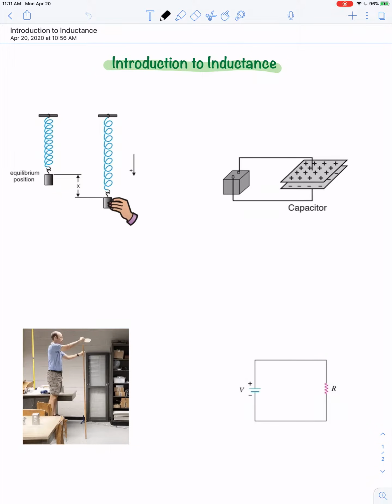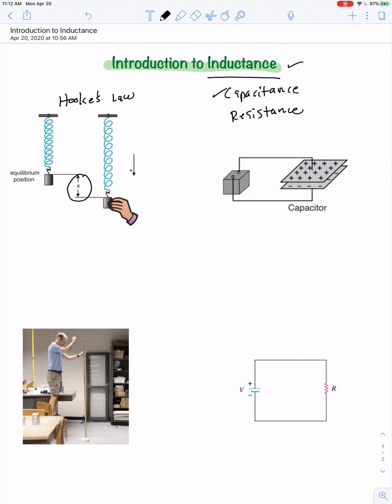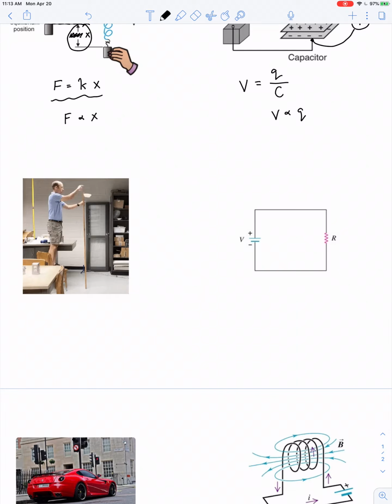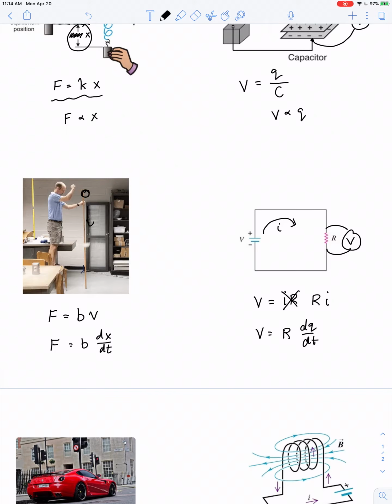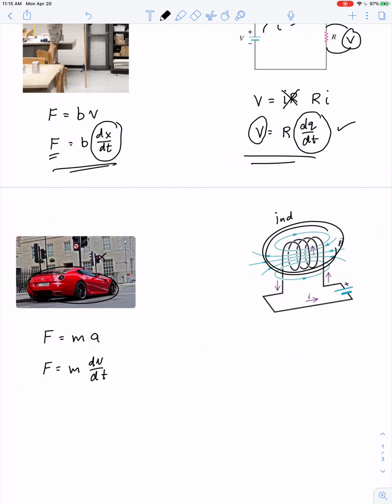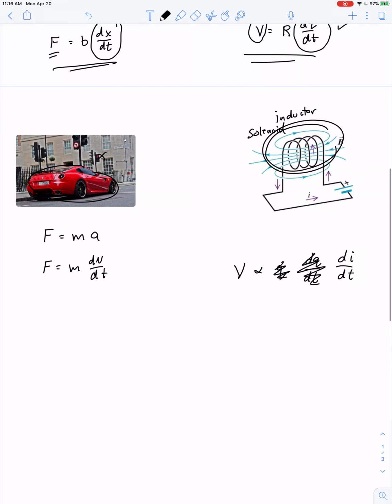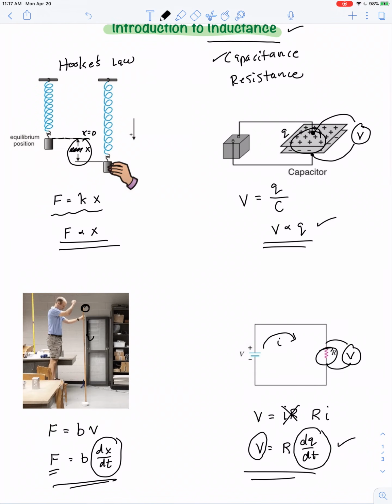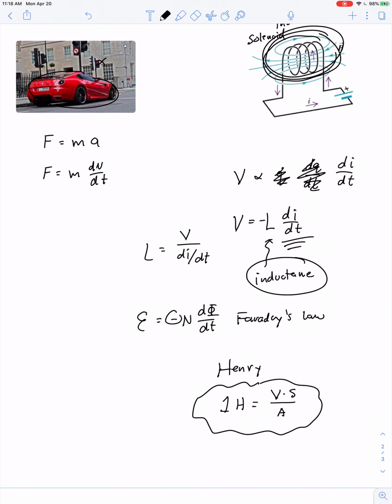Introduction to Inductance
Inductance in an electric circuit, is analogous to the inertia of a mechanical system. Inductors are circuit components that restrict the rate of change of current, similar to the way in which the mass of an object restricts the object's rate of change of velocity.

You probably already know that capacitance is measured in Farads, and resistance is measured in Ohms. Inductance is measured in Henries. 1 Henry is equivalent to 1 Volt-second per Amp.

An inductor only has potential difference across its terminals, if there is a rate of change of current through the inductor.